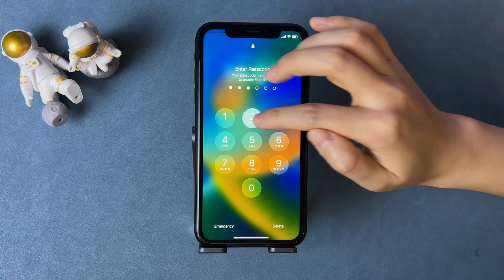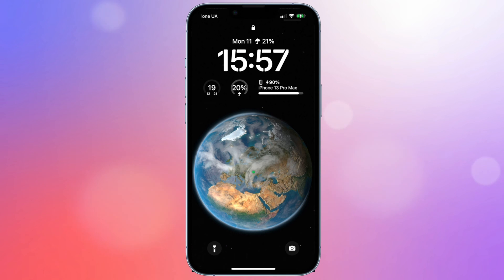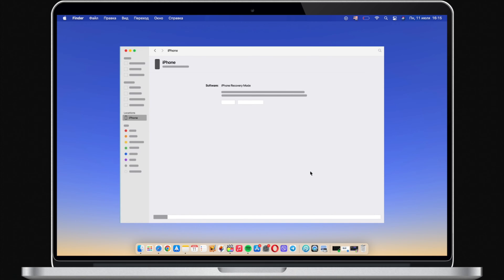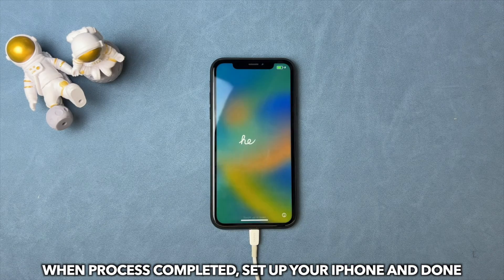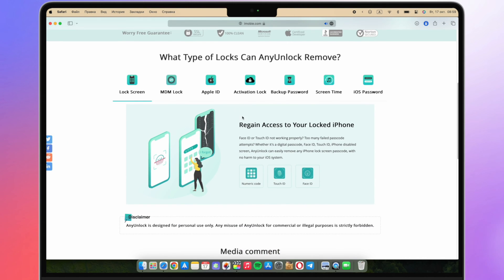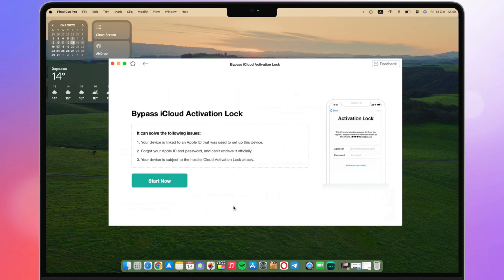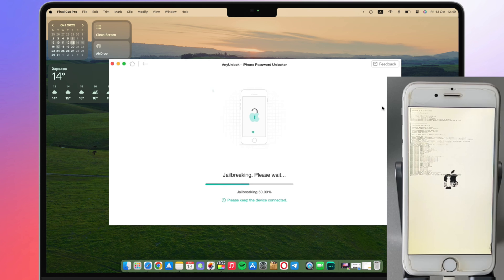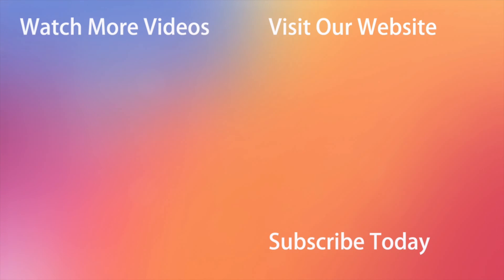[3 Ways] How to Unlock iPhone without Apple ID if forgot Password 2025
If your iPhone is running on iOS 15.2 and later, you can see the Erase button on lock after some wrong attempts. But what to do if you also forgot Apple ID password? This video will show you 3 tips to unlock iPhone without Apple ID!

Have you ever found yourself in a situation where you're unable to access your iPhone because you've forgotten your Apple ID credentials? This video is for you! Whether you've inherited a used device or simply can't recall your own Apple ID, we've got you covered.
00:00 Intro
00:24 Tip 1. Restore iPhone with iTunes/Finder
00:54 Tip 2. Remove Apple ID from iPhone without Password
01:27 Tip 3. Bypass iCloud Activation Lock without Apple ID Password
01:39 AnyUnlock Introduction
02:01 Activation Lock Bypass with AnyUnlock